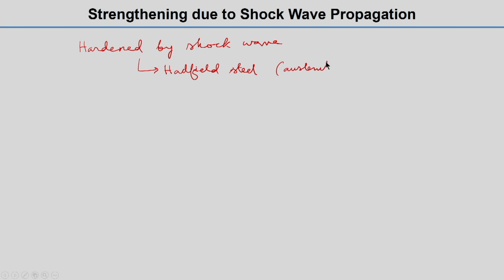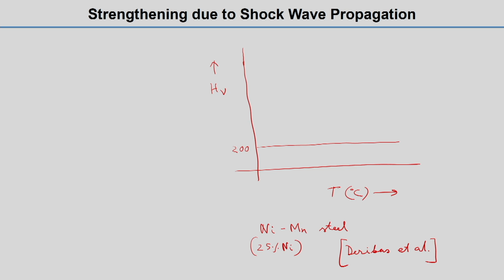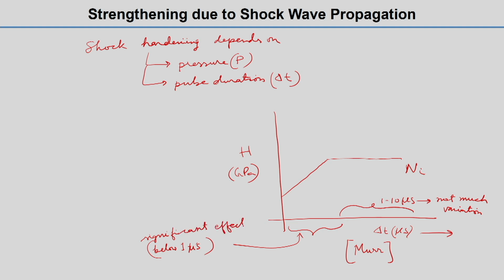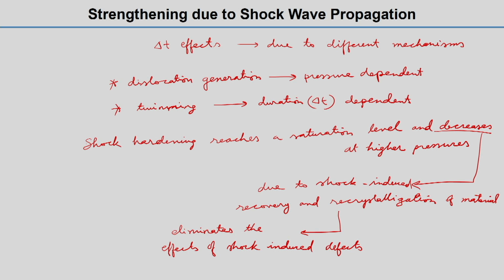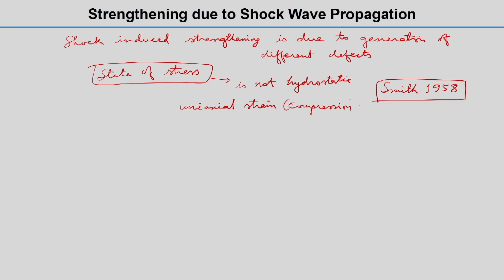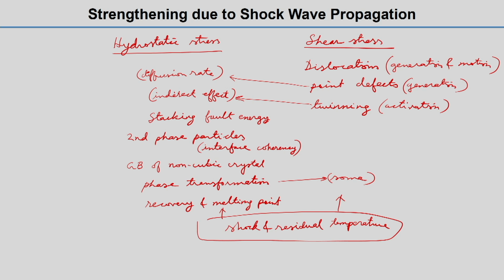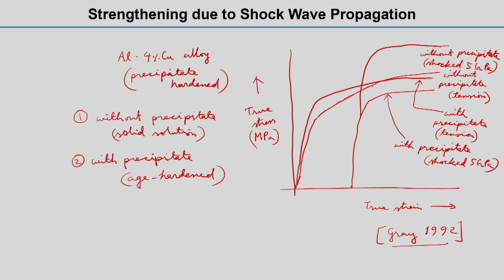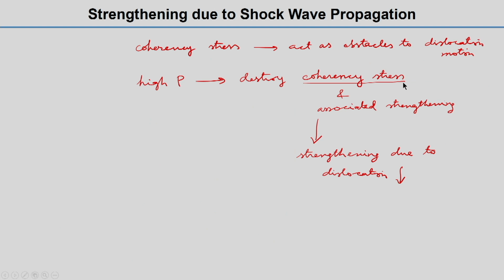Lec 39: Plastic Deformation Under Shock Waves 1